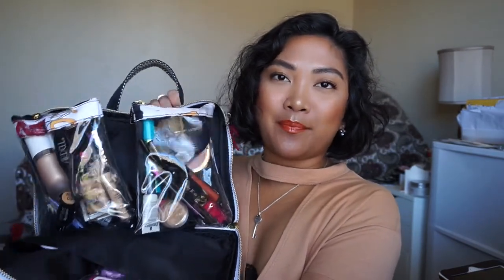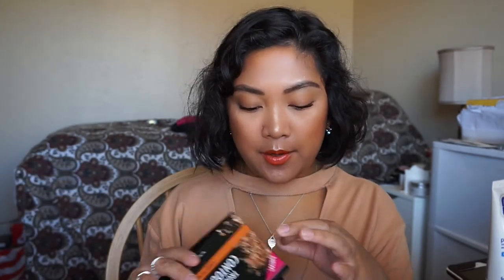What's In My Travel Makeup Bag? | MakeupInSFC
Here's what I like to bring on my travels! ENJOY!

Let's Be MAKEUP FRIENDS!

SAVE MONEY SHOPPING (on EBAY, SEPHORA, ULTA and more!)

Camera: Sony A5000
Editing: iMovie '11
Lights: Cowboy Studio Photography Table Top Photo Studio Lighting kit
Mic: Blue Snowball